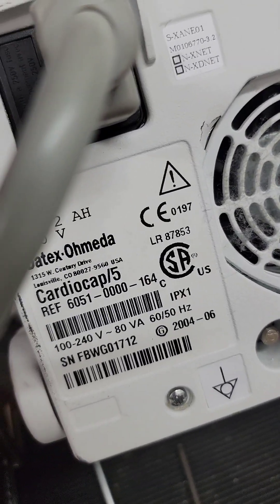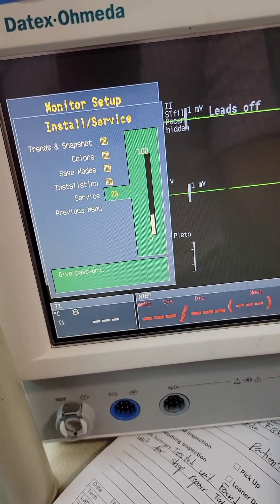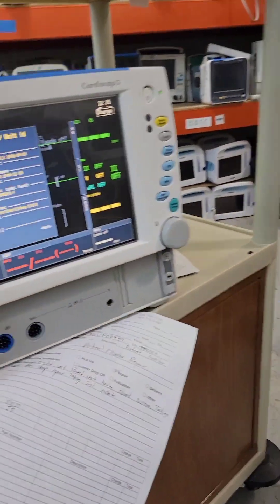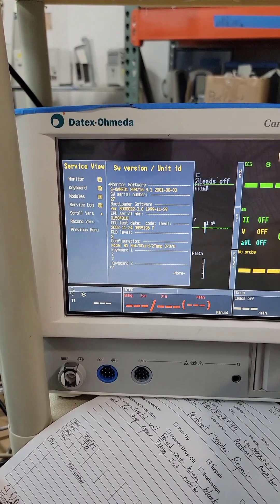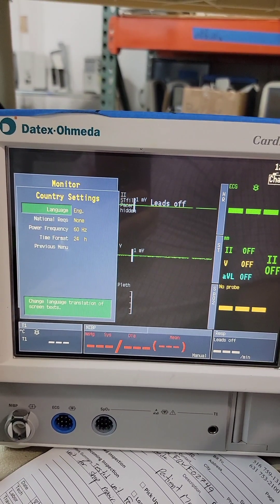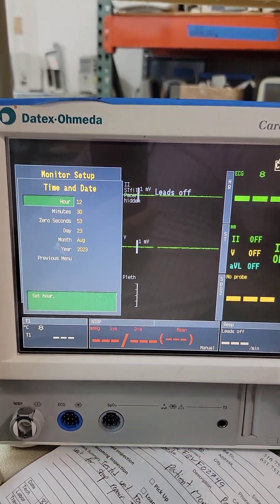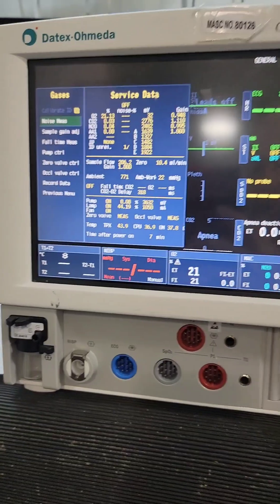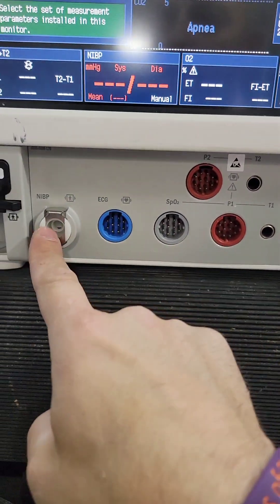GE Datex Ohmeda Cardiocap 5 - how to access service mode, check/change the config, verify options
how to access service mode
how to check and change configuration settings
how to check and change world settings
how to verify what hardware options you actually have